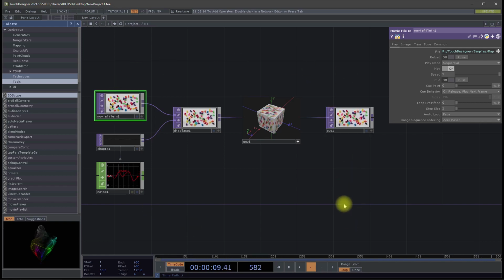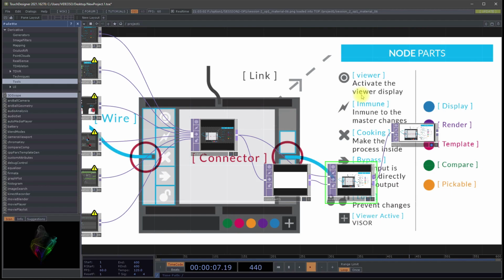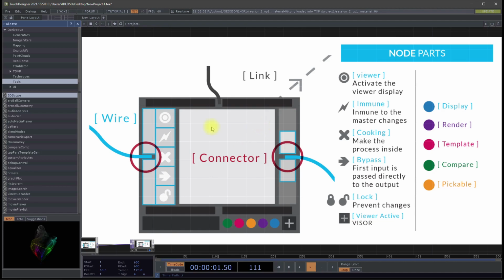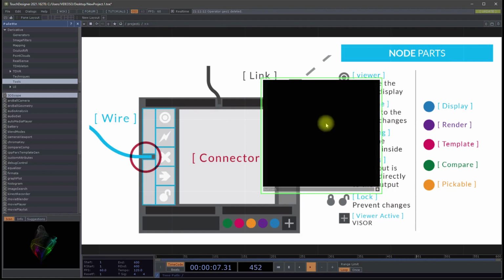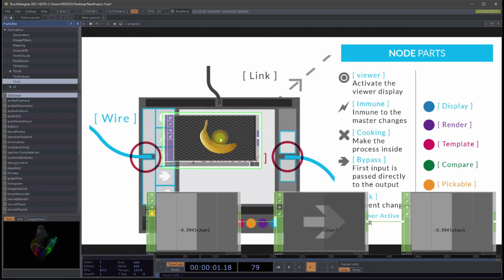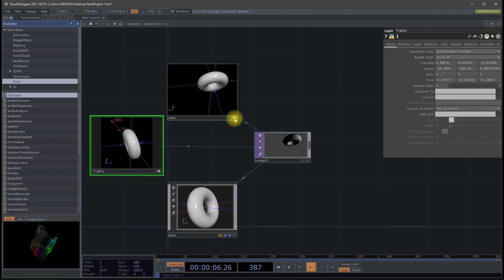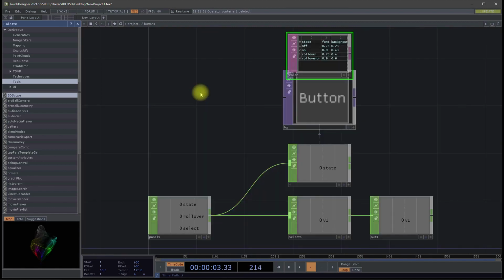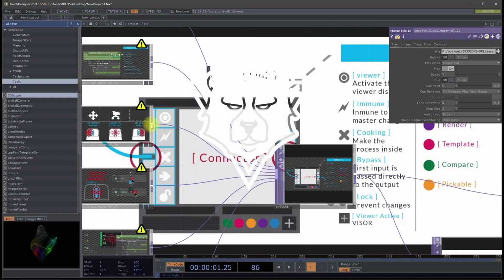User Interface - TOUCHDESIGNER PART 1 (ENG)